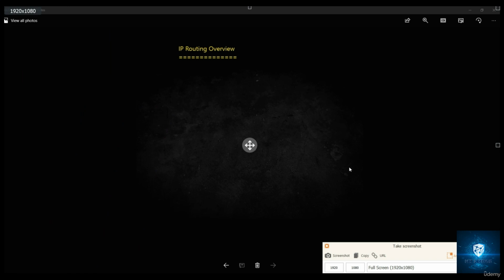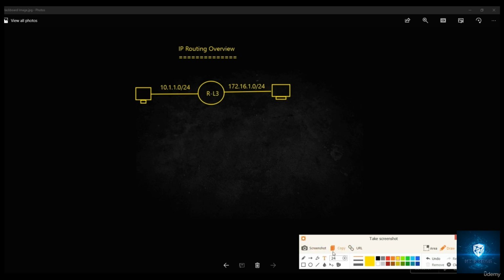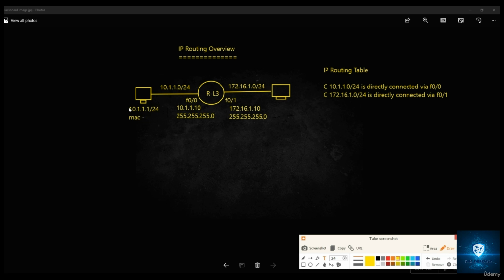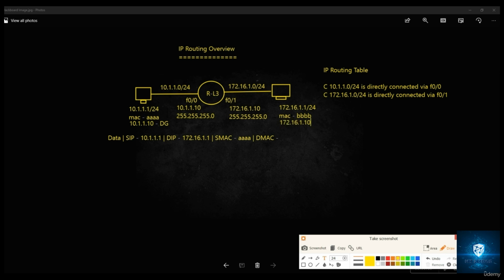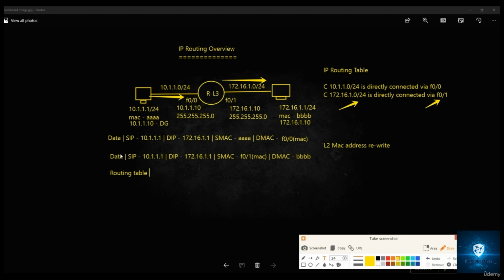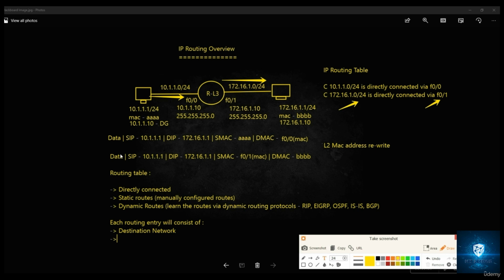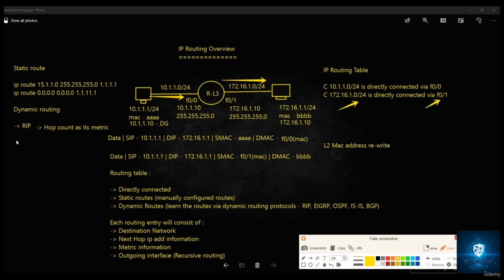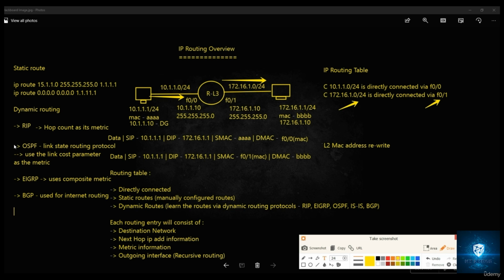26 IP Routing Overview